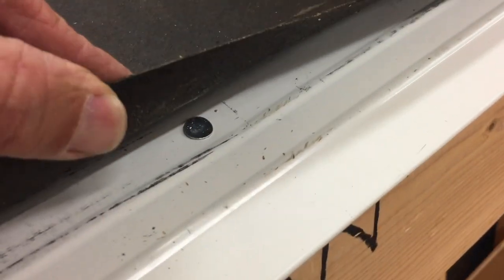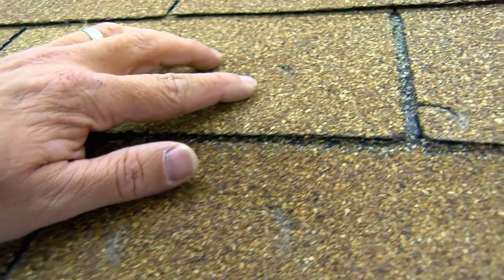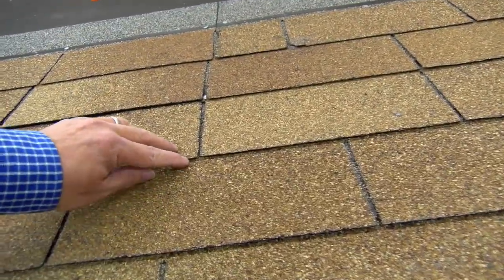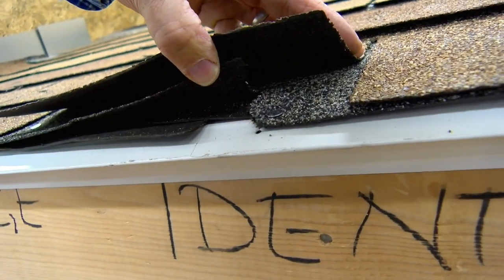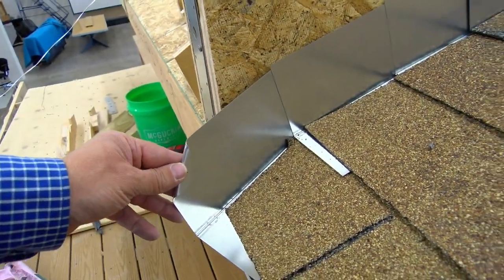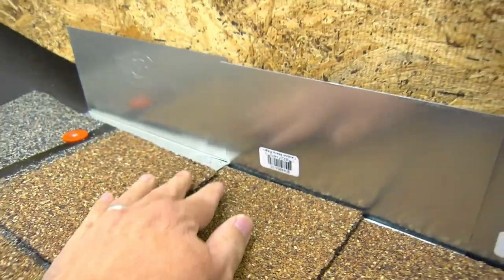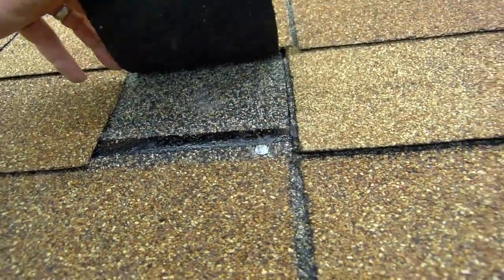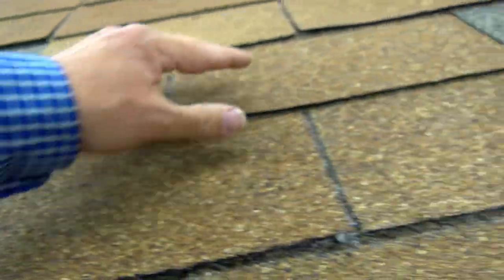Roof Defect Recognition Training at House of Horrors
At the InterNACHI House of Horrors, we train inspectors on finding defects during a home inspection. In this short video, we take a sneak peek at the type of defects installed at a 3-tab shingle roof installation.